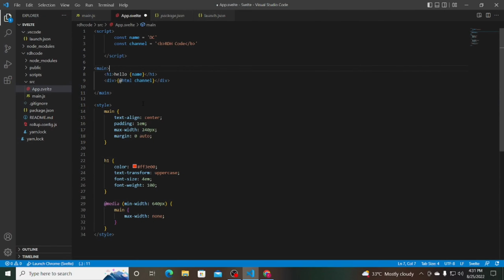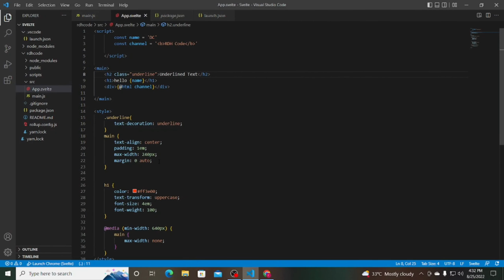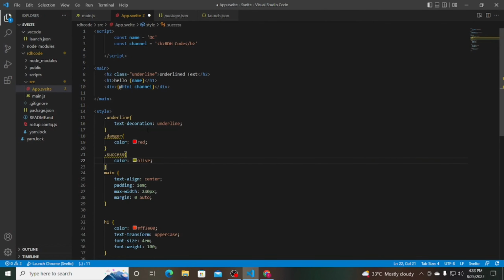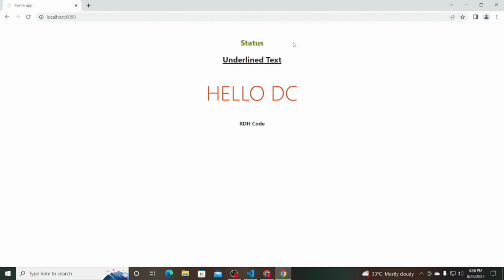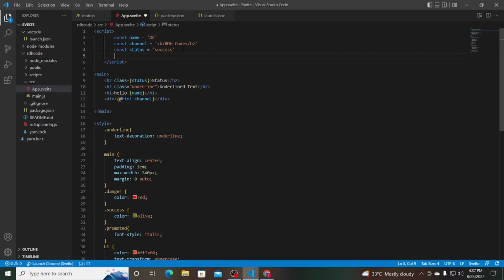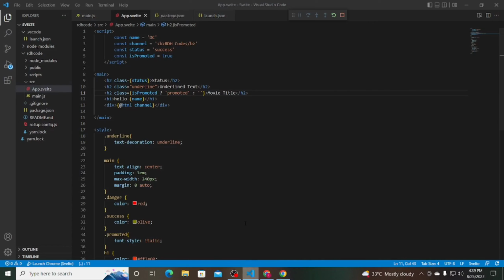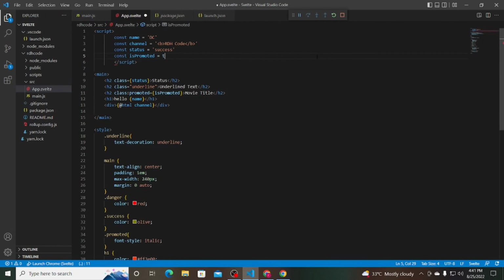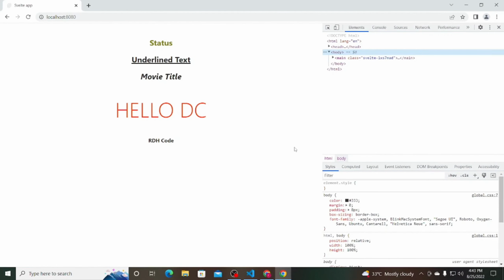What is Class Attribute in Svelte #8 | RDH Code | How to Bind Class Attribute in Svelte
**Tags**
What is Class Attribute in Svelte
RDH Code
Svelte complete tutorials course from
basics to advance
How to bind Class attribute in Svelte
**Tags**